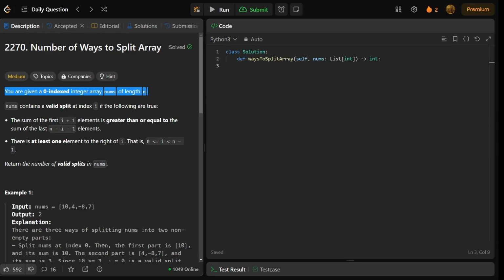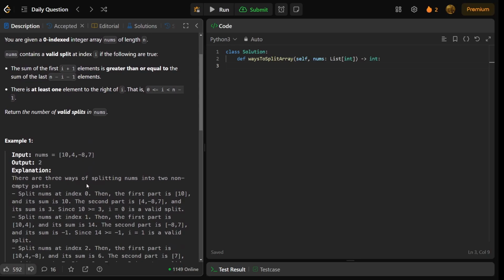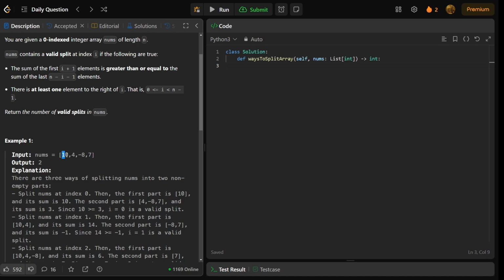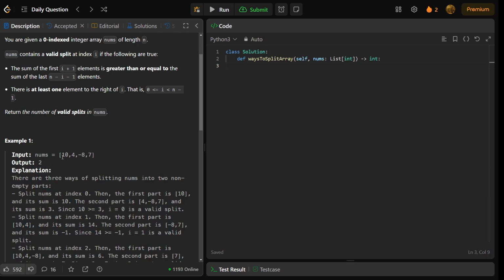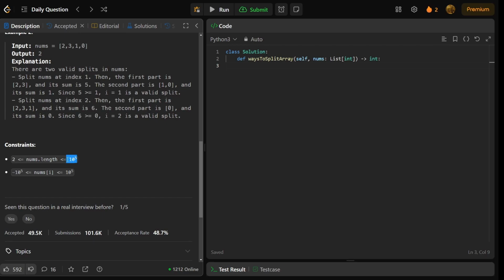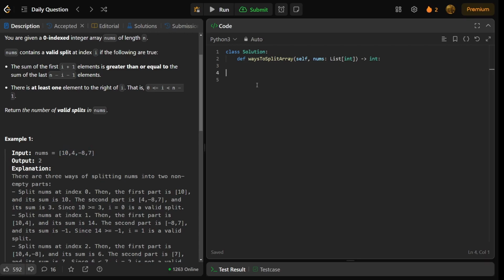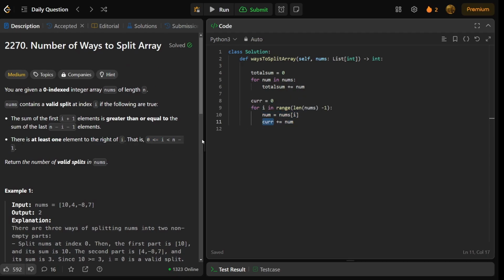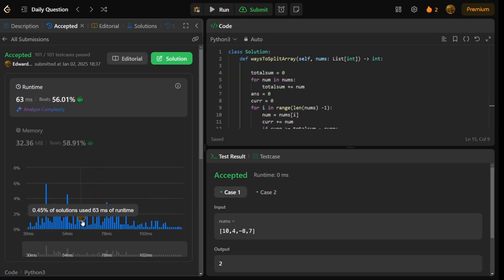Number of Ways to Split Array - Python || O(n) time & O(1) space || LeetCode 2270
0:00 - 0:28 Problem Statement
0:28 - 1:45 Understanding the Problem
1:45 - 2:10 Explaining Solution
2:10 - 2:53 Coding
2:53 - 3:01 Outro